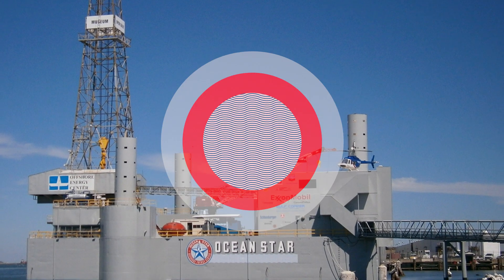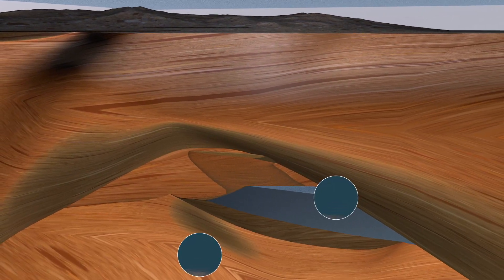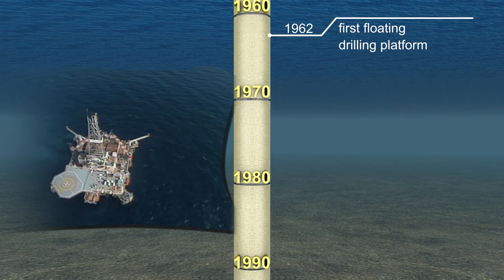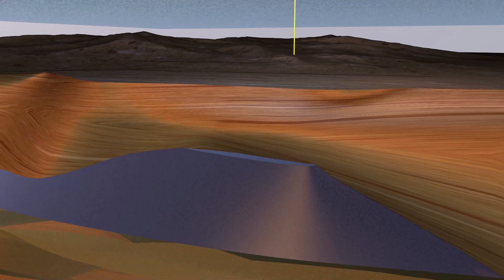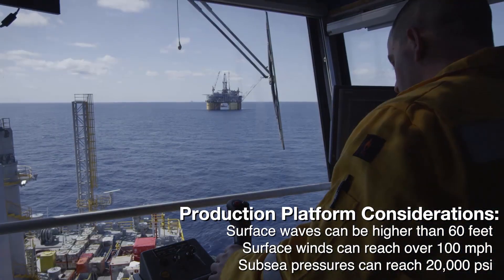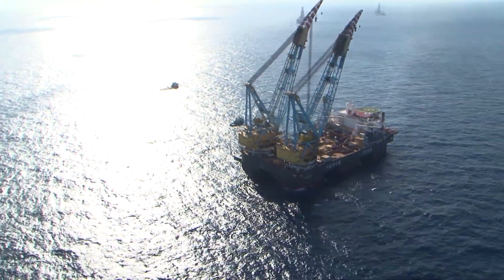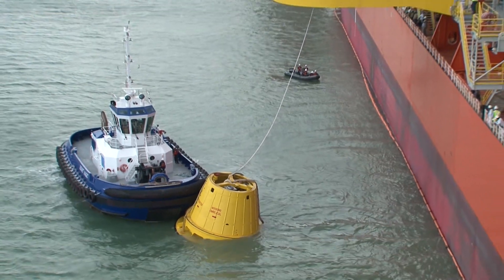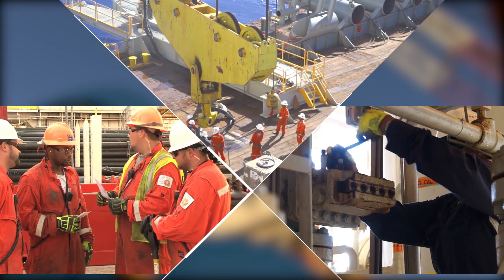Ocean Star Museum